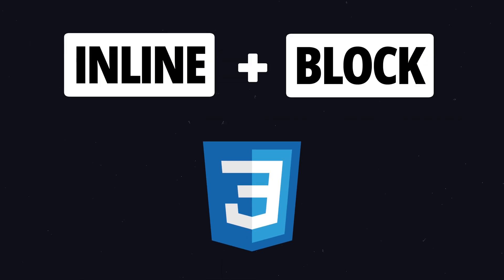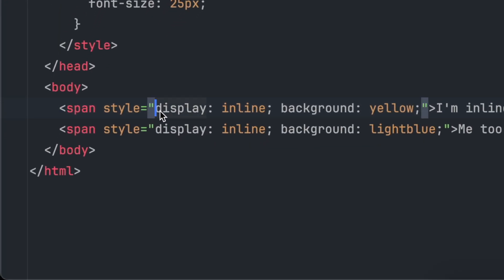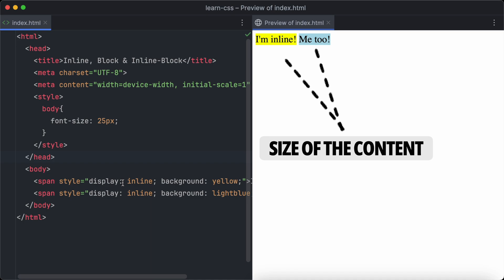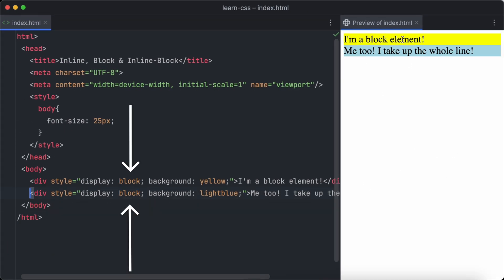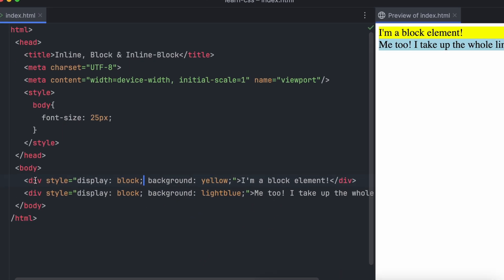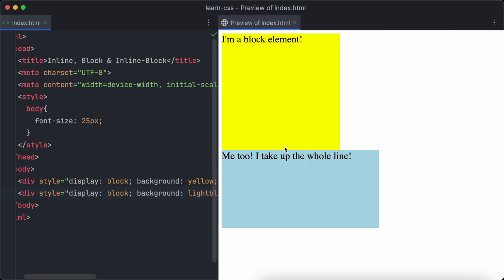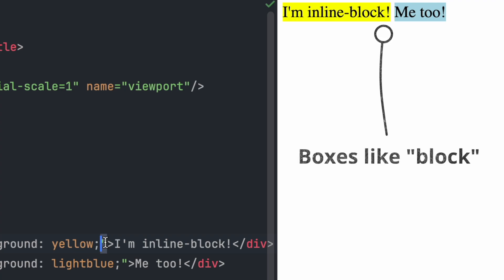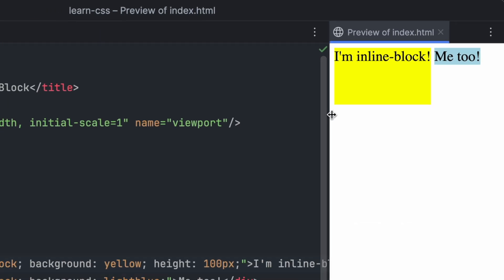CSS Display Tutorial: Learn inline, block & inline-block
Do you already know the differences between inline, block & inline-block elements? Let's learn how to use the CSS display property and how the three different values affect the layout of your elements.

Timecodes:
00:00 - Intro
00:13 - display: inline
00:39 - display: block
01:10 - display: inline-block
01:34 - outro

Happy learning 📚😊